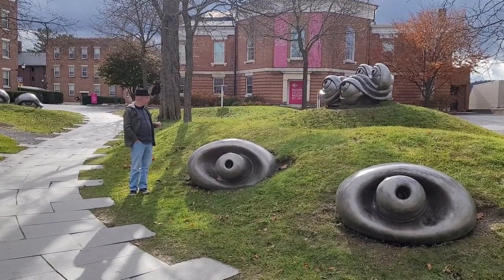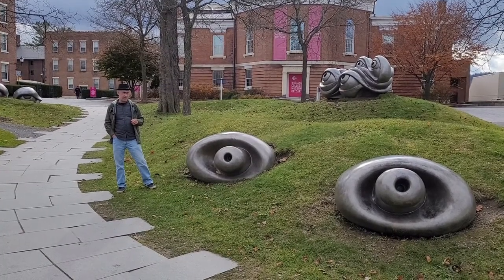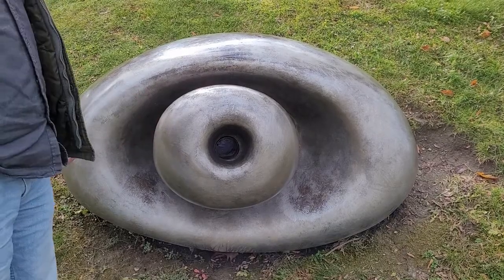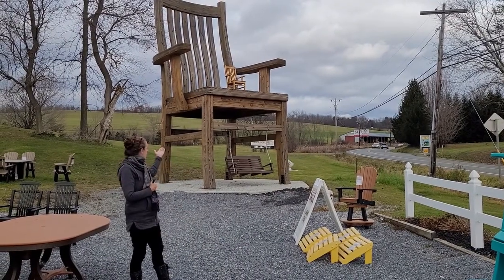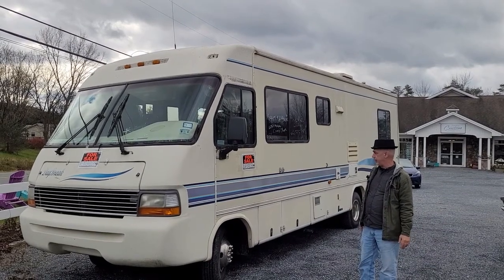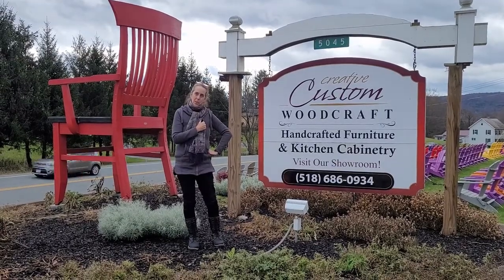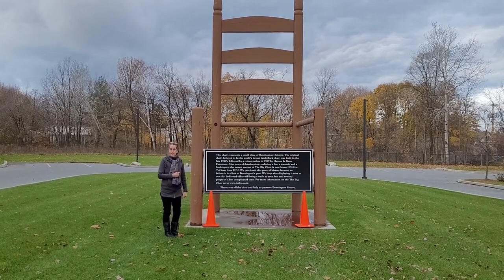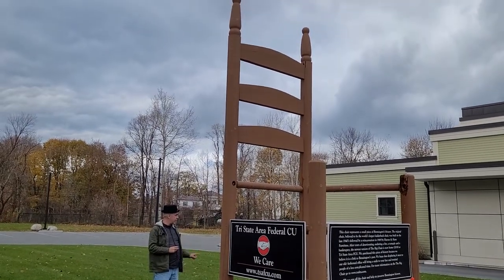Giant Eyeballs and Chairs - Roadside Attractions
giant eyeballs
The "Eyes" art installation in Williamstown is the work of Louise Bourgeois and was installed in 2001 when she was 90 years old
In 1969 the Haynes and Kane furniture store of Bennington built a 19 foot, 1 inch tall ladderback chair and stood it in a grassy spot next to its parking lot. The chair replaced another, slightly smaller chair that had stood there since the late 1940s.